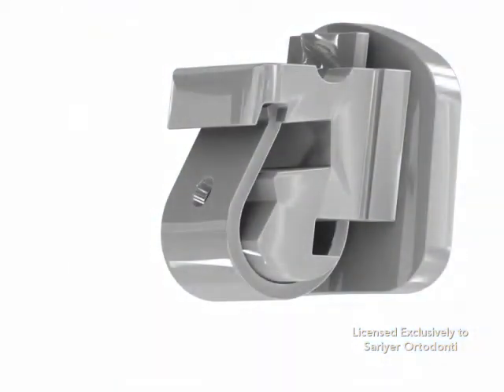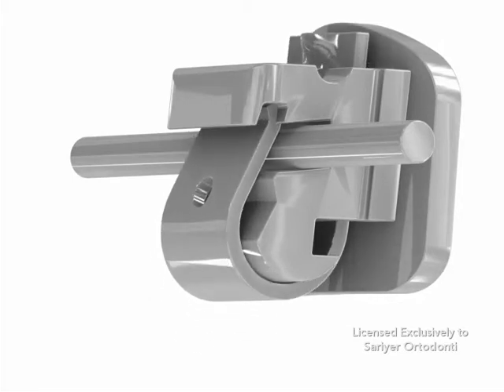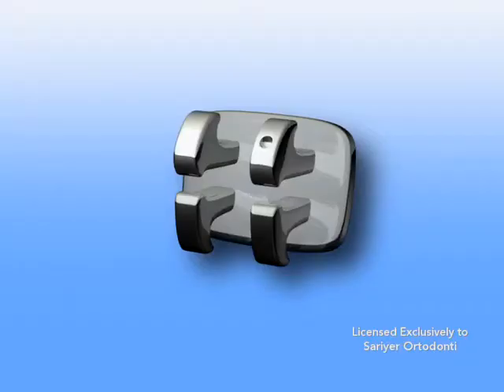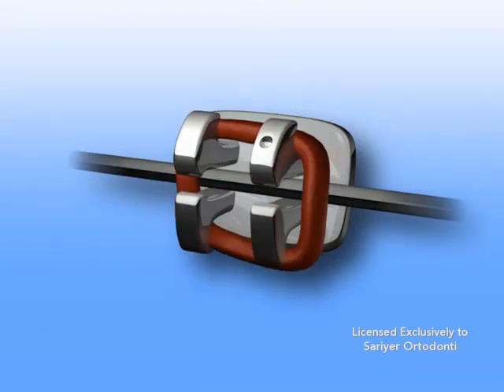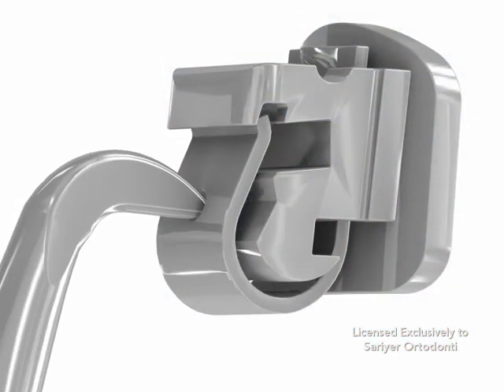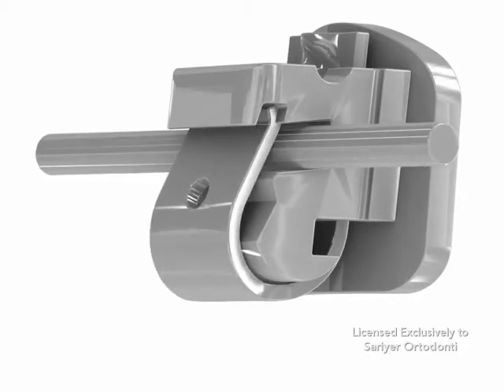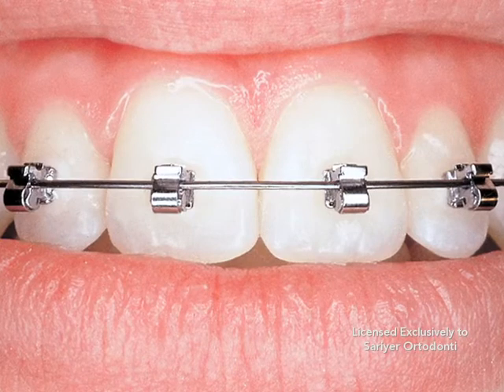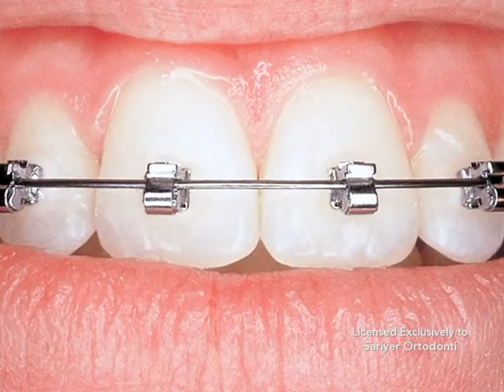Kapaklı Braketler neden farklı?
Kapaklı braket sisteminde, braketin kendisi özel kapak mekanizmalı bir yapıda üretilmiştir. Bu sayede; tel, braketlerin içerisine çeşitli lastik ya da tel ligatürler kullanılmadan braketlerin üzerinde bulunan bu özel kapaklar ile oturtturulmaktadır. Bu sayede tel ve braket arasındaki sürtünme minimum düzeyde olur. Unutmamak gerekir ki, sürtünme kuvveti ortodontide dişleri hareket ettirirken karşılaşılan en büyük sorundur!!! Dolayısıyla, sürtünmenin azalması demek, diş hareketinin konvansiyonel metodlara göre daha hızlı olacağı anlamına gelmektedir. Sonuç, daha kısa sürede tamamlanan, ortodontist ile gerçekleştirilen seans sürelerinin daha kısa olduğu ve daha hijyenik bir ortodontik tedavidir!